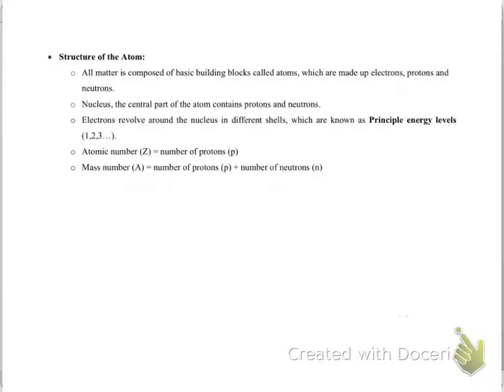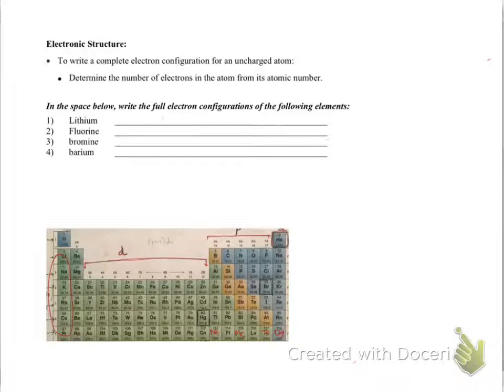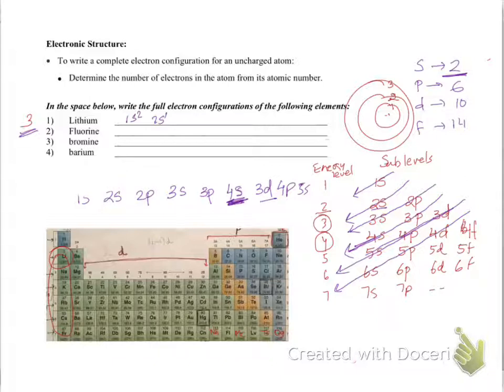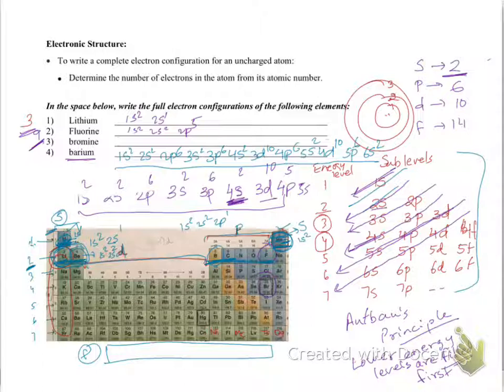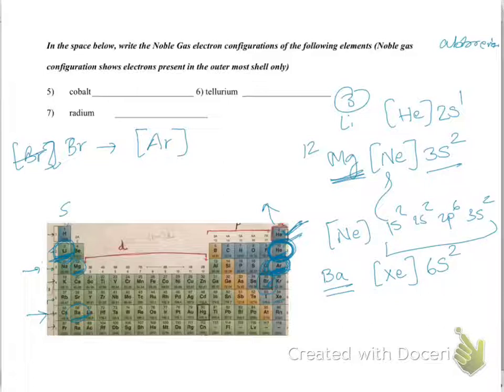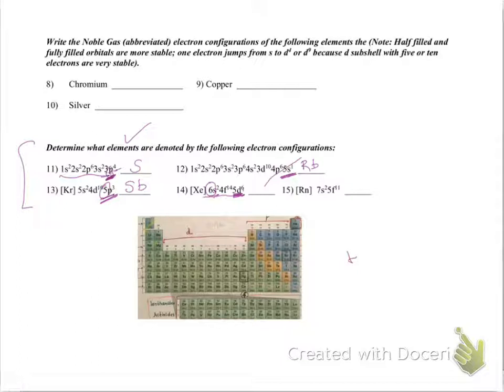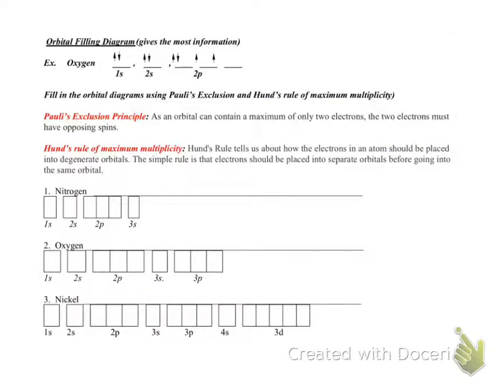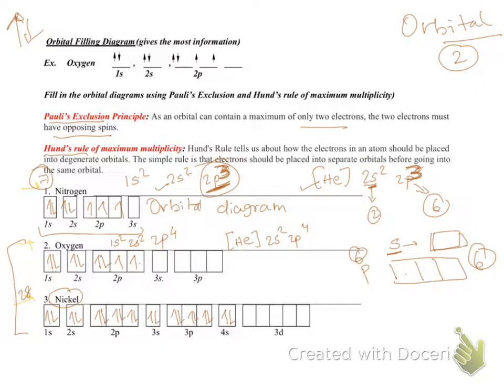2.2 Electronic Configuration tutorial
2.2 Electronic Configuration tutorial